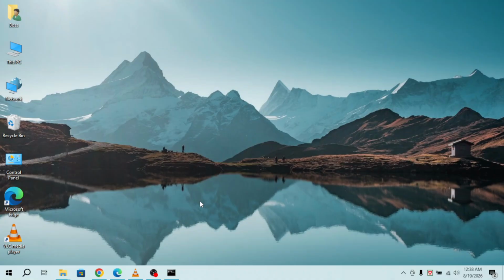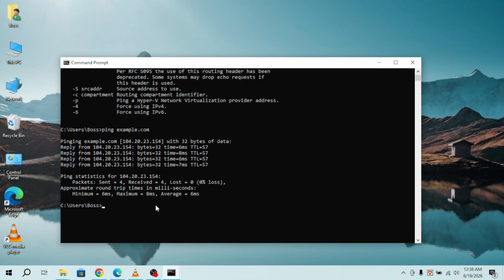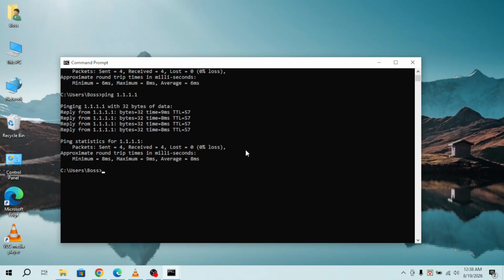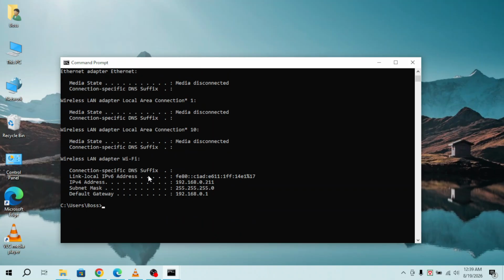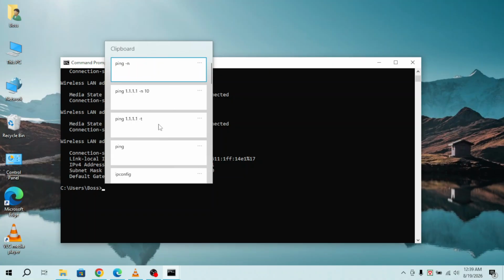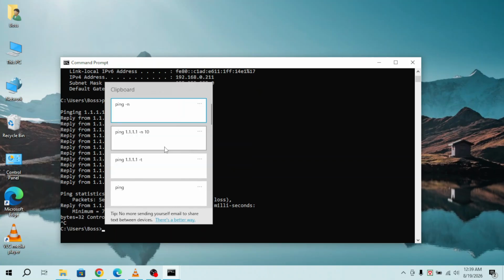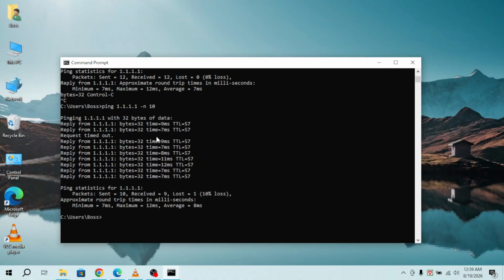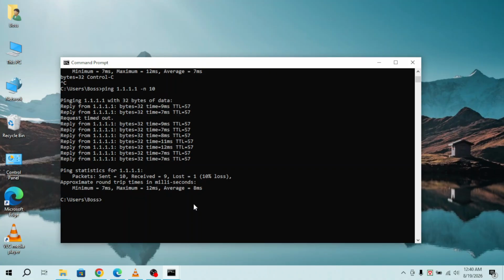How to Use Ping Command in CMD Full Guide 2026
How to Use the Ping Command in CMD in 2026? Learn step-by-step how to use the ping command in Command Prompt to test network connectivity and check whether a device or website is reachable. In this complete CMD tutorial, you'll discover how to open Command Prompt, run a basic ping command, understand reply times and packet results, test a domain name or IP address, and use common ping options. You'll also learn how to interpret common ping errors and use ping as a basic tool for troubleshooting internet and network connection problems. Perfect for beginners, students, IT professionals, and anyone who wants to learn the ping command on Windows.